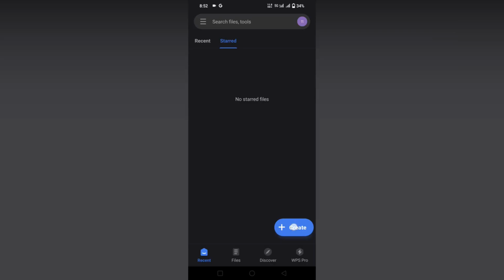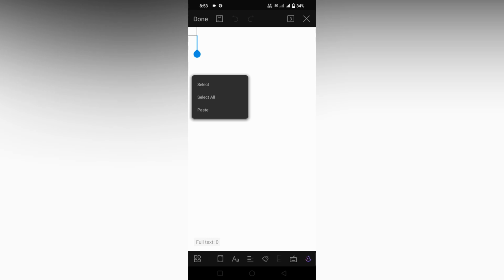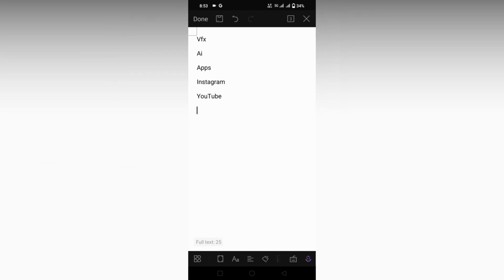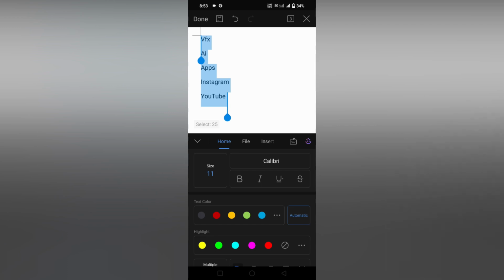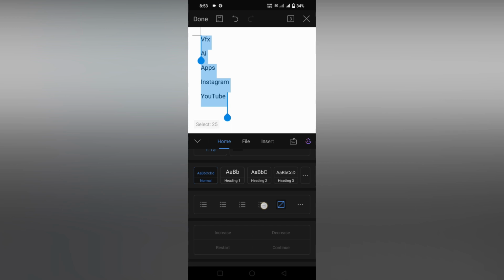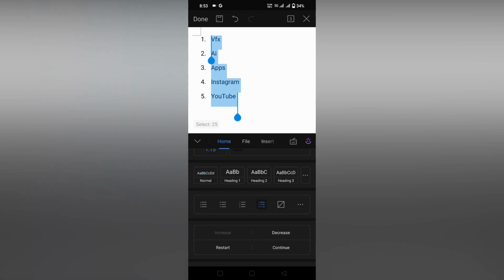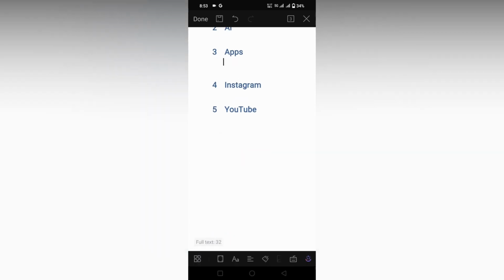How to insert levels in wps office writer mobile | how to add levels in wps office writer mobile